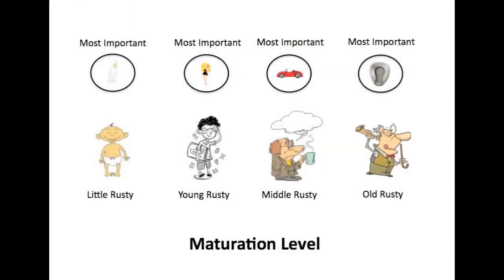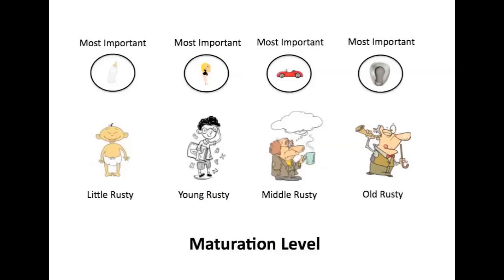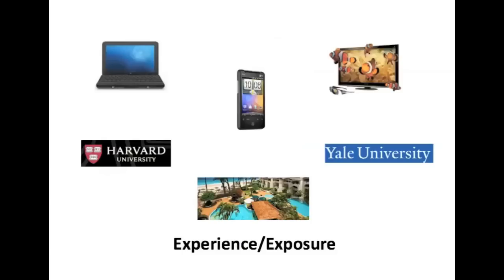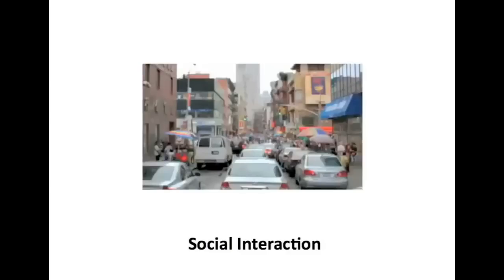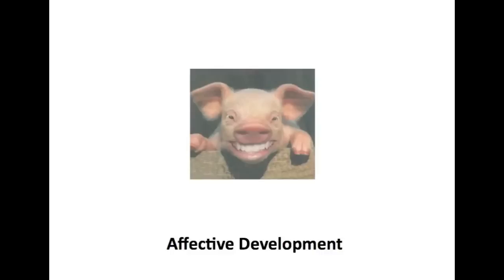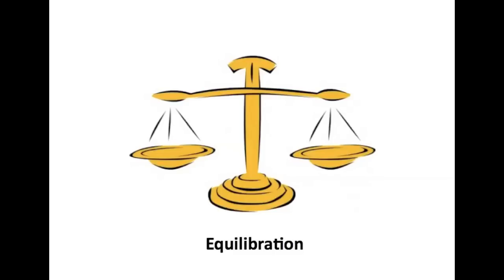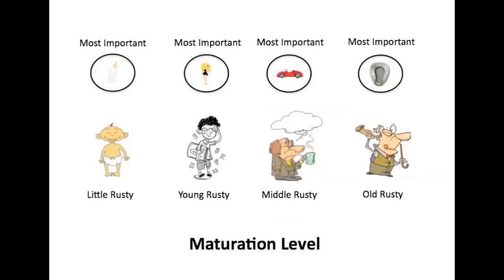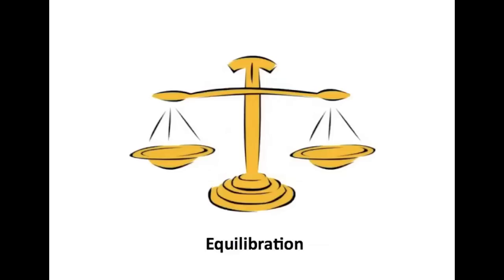Piaget 1 - 7 - Factors in Development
The module 1 videos on Piaget are available as an iTune textbook entitled, "An Introduction to Piaget," for FREE downloadable on the iPad. They can be accessed at the following URL.

This lecturette exams several factors affecting cognitive development.